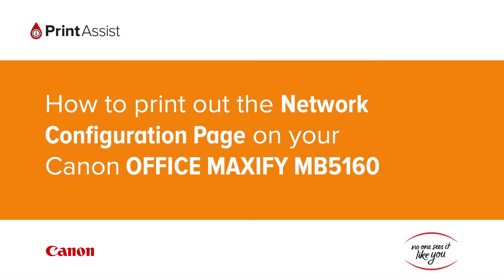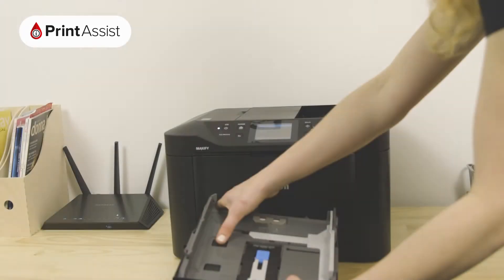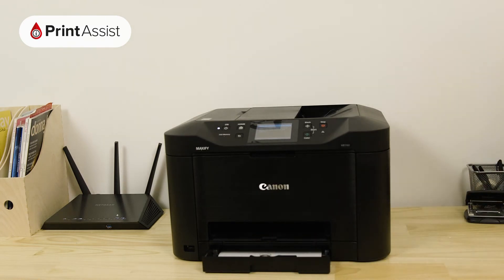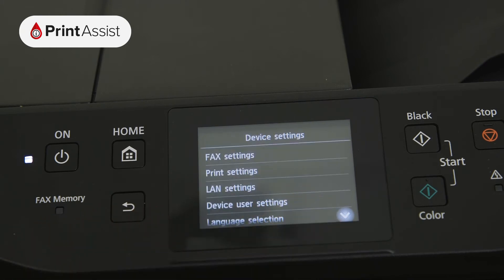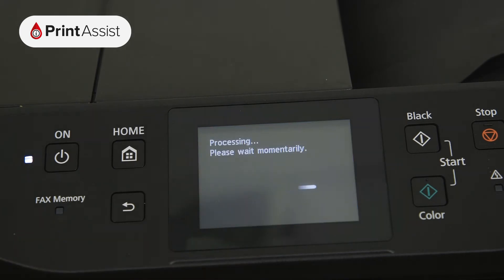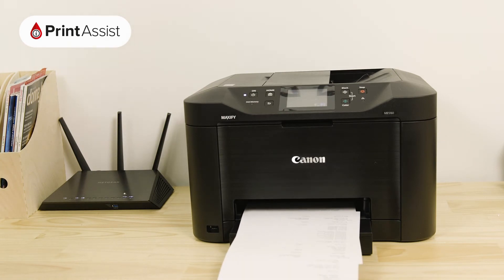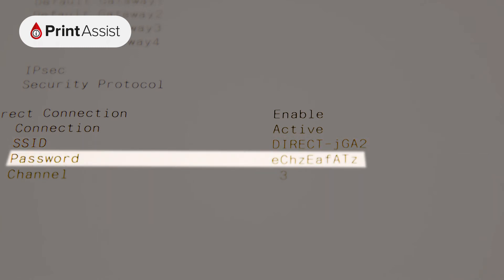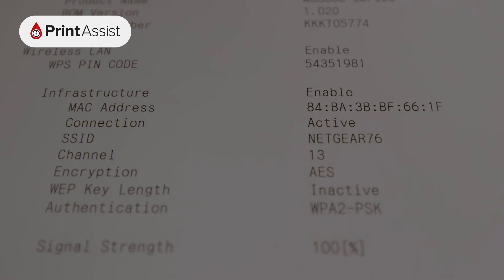How to print out the Network Configuration Page on your Canon OFFICE MAXIFY MB5160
In this tutorial, we'll show you how to print out the "network configuration page" for your Canon MAXIFY MB5160.  This information is useful for when you want to check how the printers Wi-Fi connection is configured.